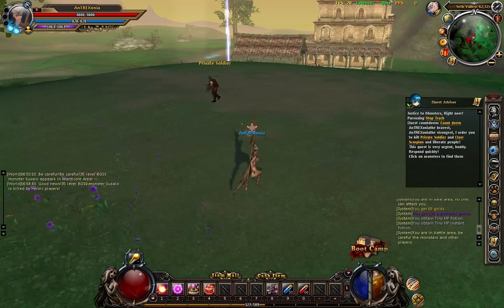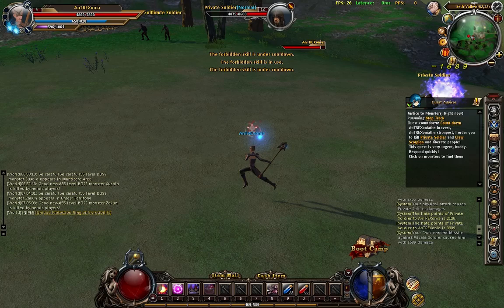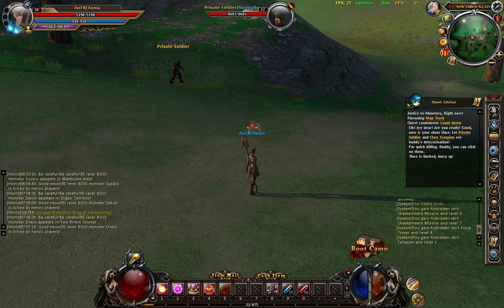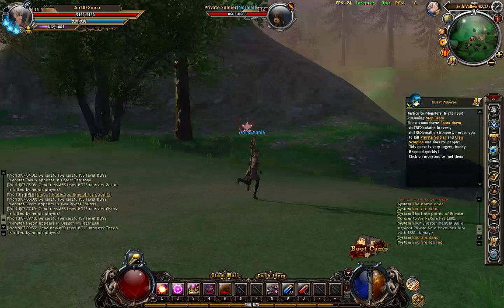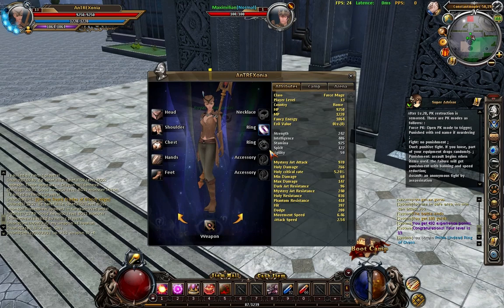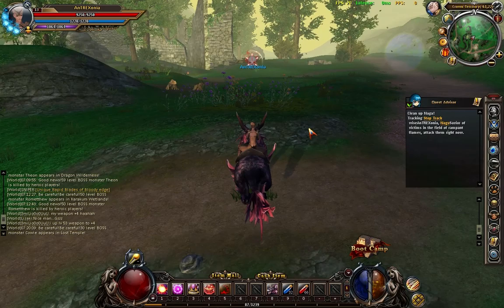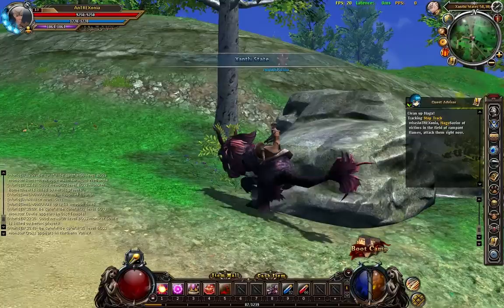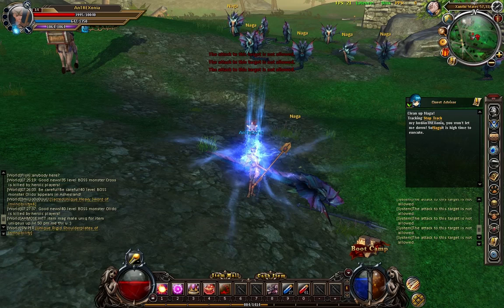Legend of Silkroad - firstlook at gameplay (PC HD) - 2014 MMORPG 2/2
This is a firstlook at a game called Legend of Silkroad - an upcoming MMORPG remade with traditional Korean design similar to Lineage II. This game features a realistic middle east and central Asian map and a 3 faction PVP with the emphasis on trade.

For fans of old Silkroad Online game and Lineage II, this may be an title to take a look at!